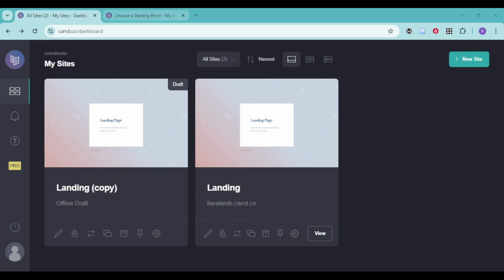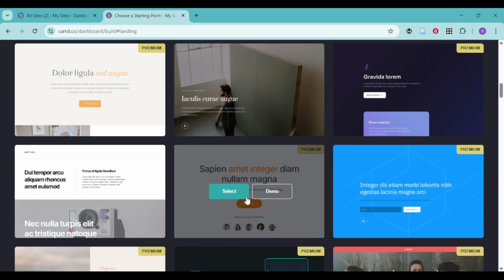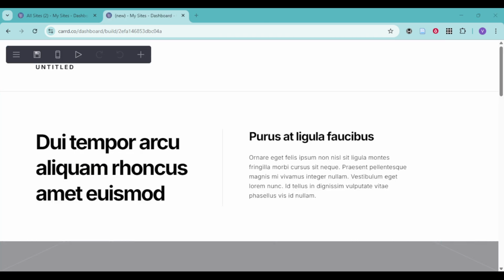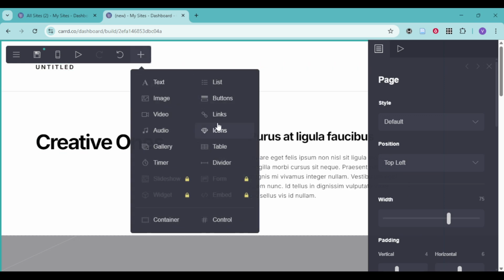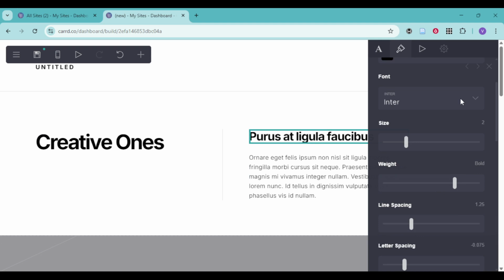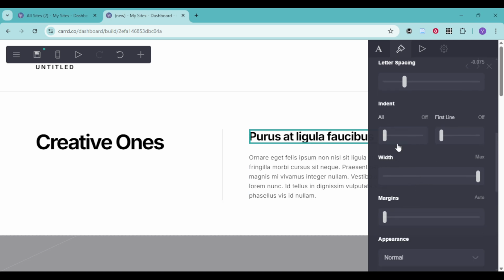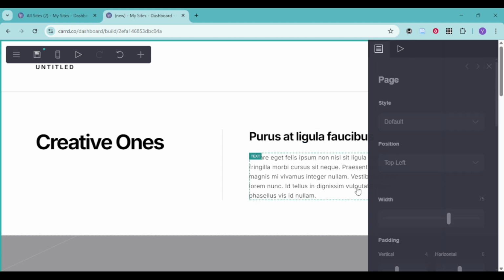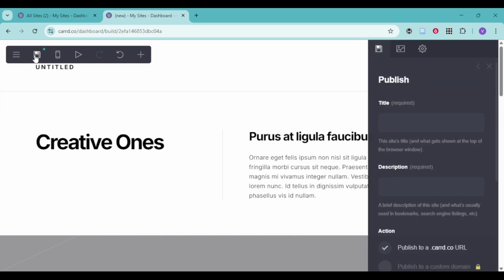How to Create Landing Page in Carrd.co 2026 (Complete Guide)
In this video, we delve into the effective process of building a stunning landing page using Carrd.co. Whether you’re a beginner curious about web design or a seasoned professional looking to enhance your skills, this software tutorial will guide you through each step seamlessly.

You will learn how to utilize Carrd.co's powerful features to create a visually appealing and highly functional landing page. By the end of the video, you will have the skills needed to showcase your brand or project effectively. Watch till the end to unlock your potential in web design!